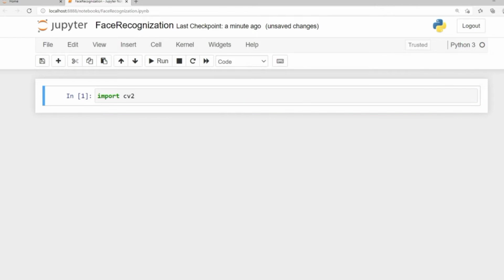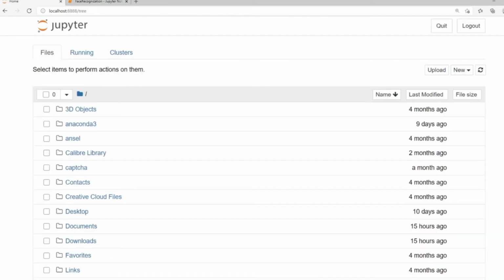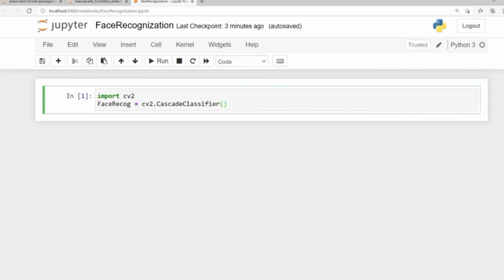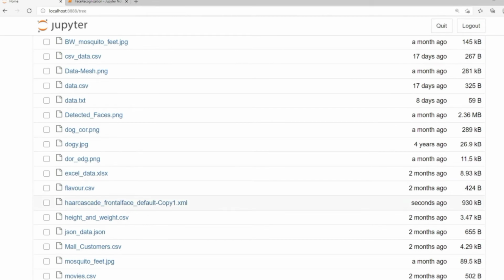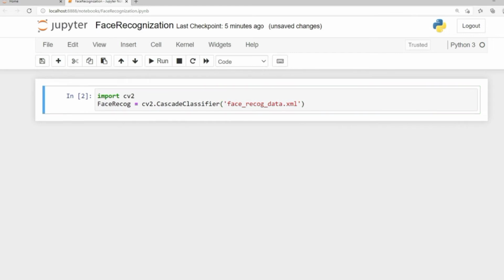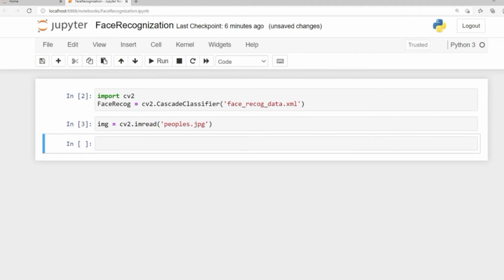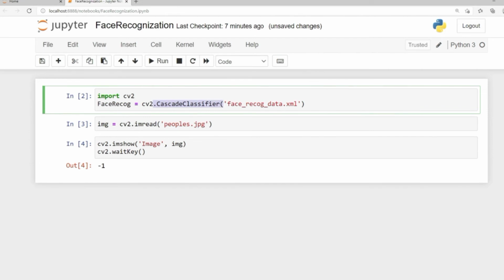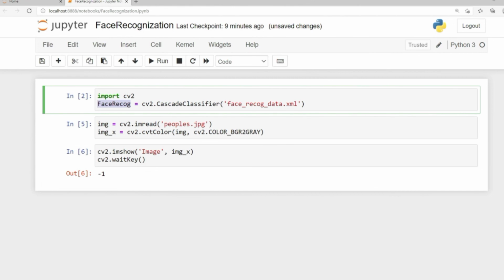Face Recognition Python Pt -1 | OpenCV Python tutorial | Computer Vision tutorial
In this video, a fairly simple way is mentioned to implement facial recognition system using Python and OpenCV module along with the explanation of the code step by step.